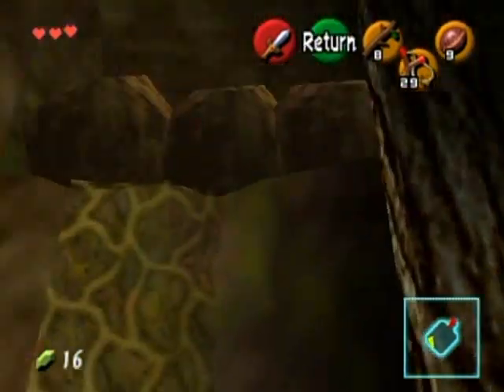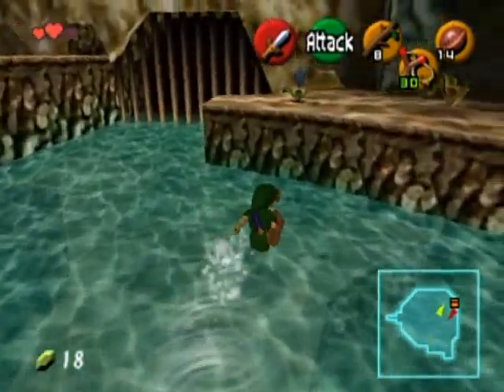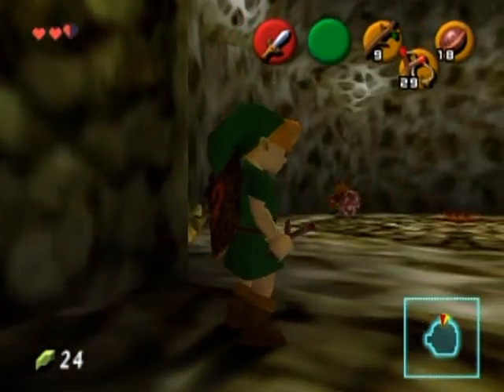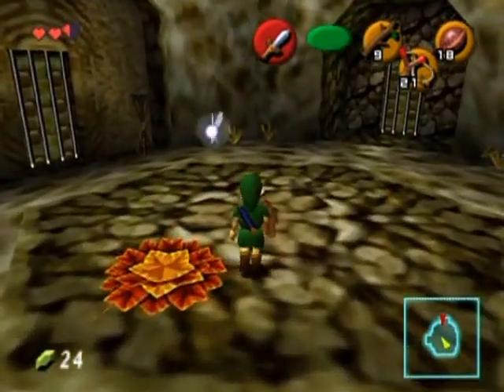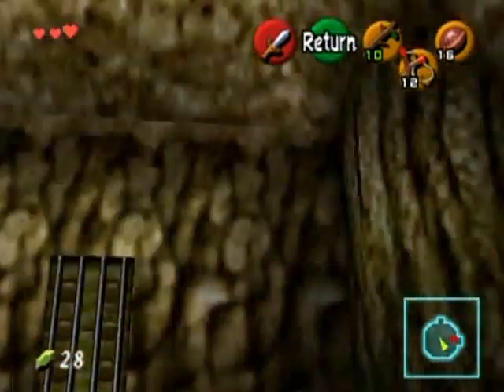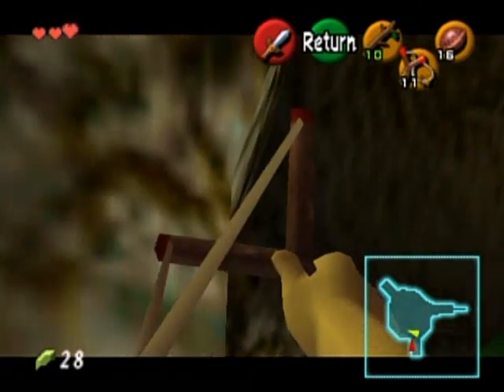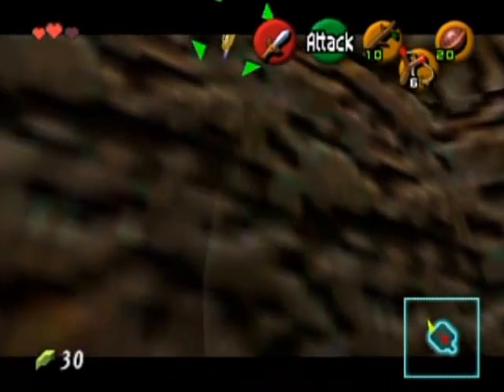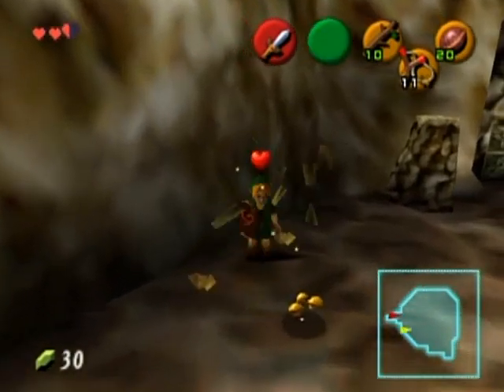Zelda: Ocarina Of Time Master Quest Part 3: Tree Strategy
Think before you move. You don't want to trigger a storm of pain!